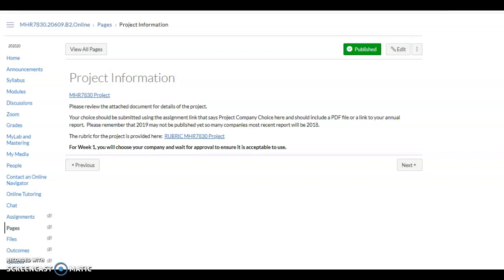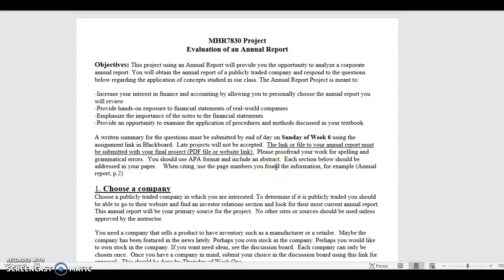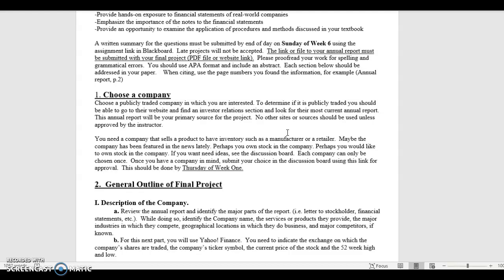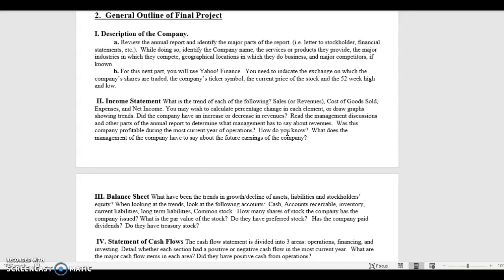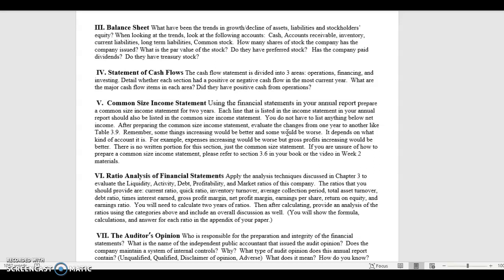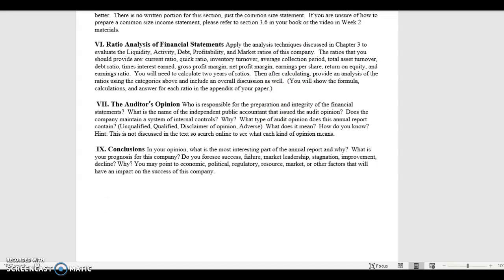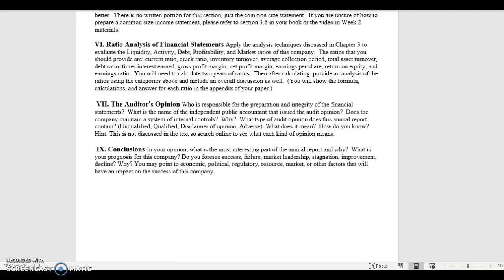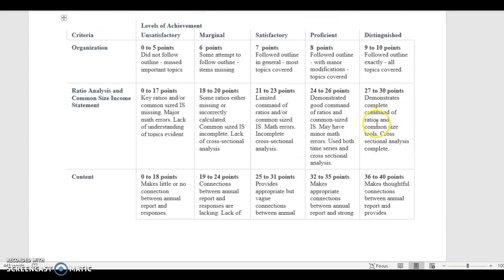MHR7830 Wk 1 Intro Project